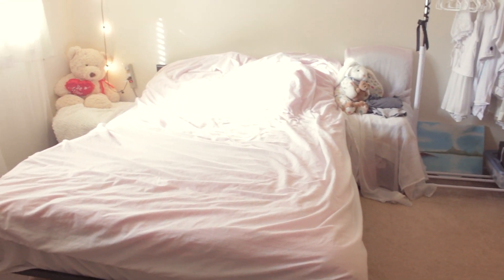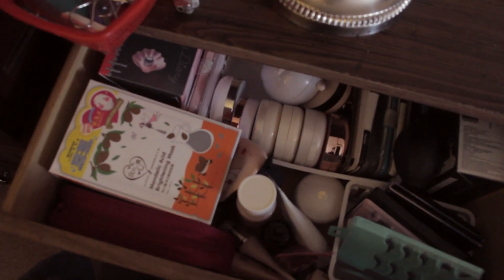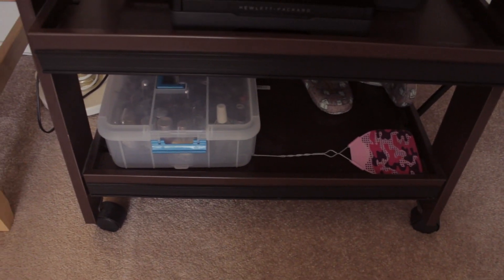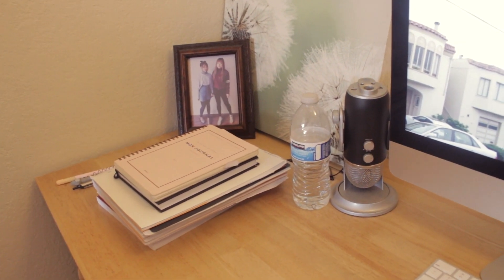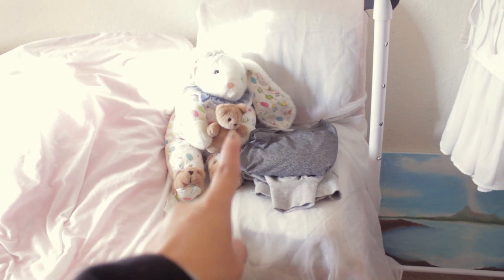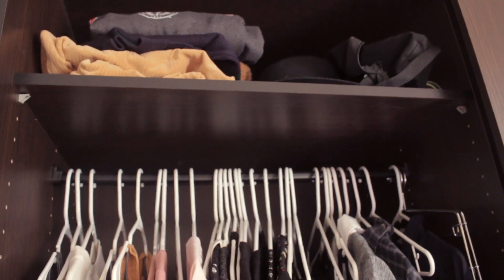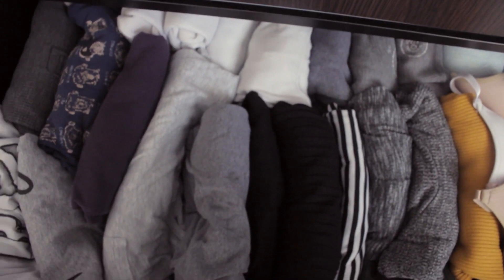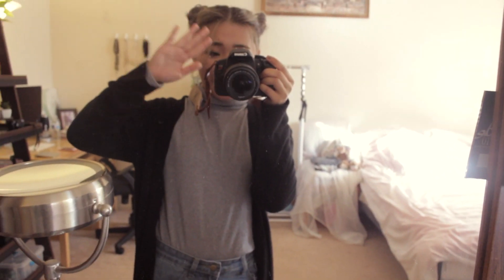ROOM TOUR △ Rearranged △ Modern Style Bedroom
Finally got to make a room tour after rearranging my room about 3 weeks ago. It still isn't perfect as you see I have canvas paintings that are not hung yet, but I'm just going to leave as it is since I like this dynamic. If I have money to purchase a big mirror, then I would definitely do that! I've been looking for large mirrors instead of my cheap cardboard back ones xD
I like the feeling of this layout more than the last one because it's a lot different than how I've always had my room and also it feels more ethereal, what do you think?
I hope you enjoyed and if I ever rearrange my room again then another room tour it is!
Remember to leave your requests down below ♡♡♡

M U S I C:

-Fantast instrumental [Fixed]
-Kontodo u Fe HiLi- Requiem of a Star

CAMERA: Canon T5i 18-55mm STM lens